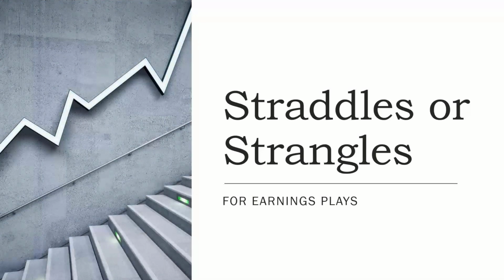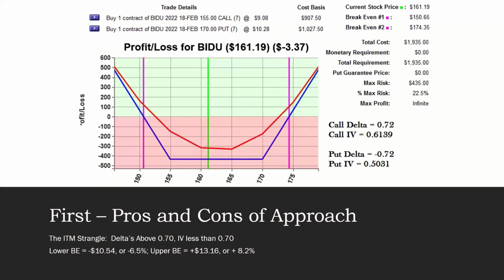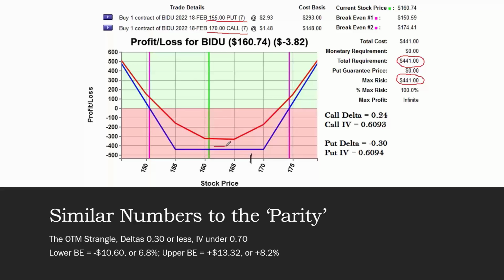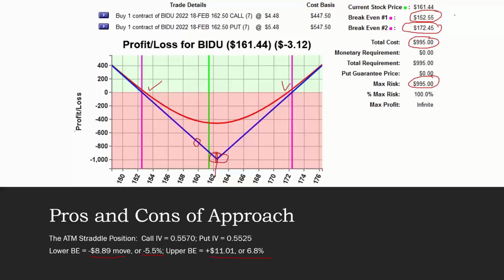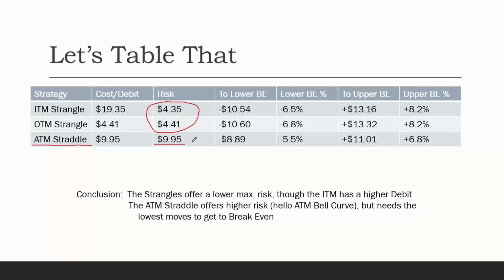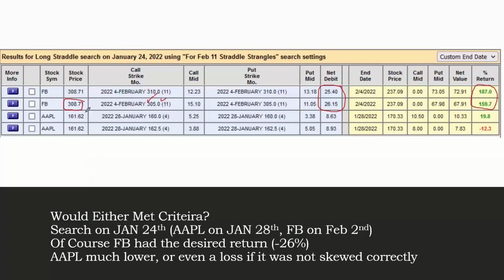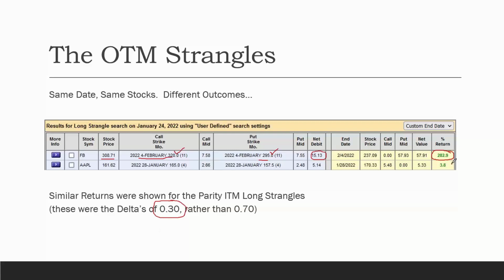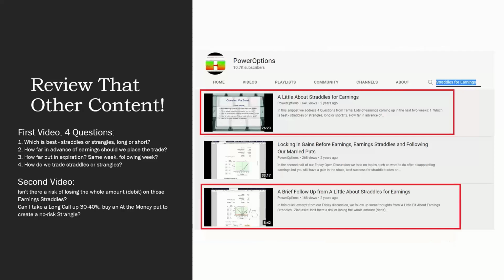Comparing Straddles or Strangles for Earnings Plays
Marcia wanted to know about the comparison of buying ITM Strangles (Delta above 0.70 on the Call and the Put) or an ATM Straddle if the Strangle cost was too high.

First we review related content on these comparisons (0:00 to 2:30)
We then share the expected moves to reach Break Even on a stock with upcoming earnings with Long Strangles or Straddles (2:35 to 13:25)
How about the popular stocks and their Earnings?  We look at FB and AAPL, the Straddles and Strangles for their earnings and how they played out (13:27 to 22:17)
Finally, review again of other content related to this approach (22:20 to End)